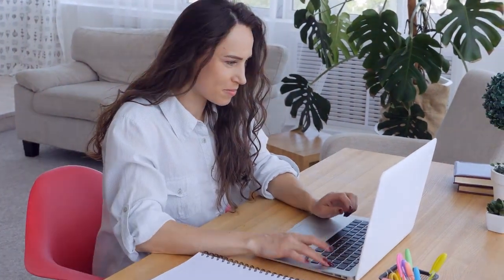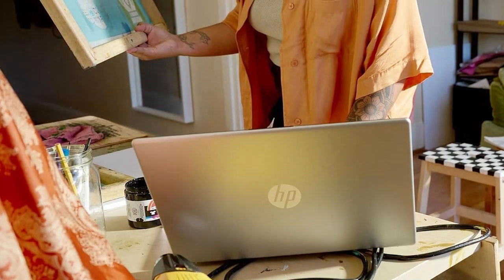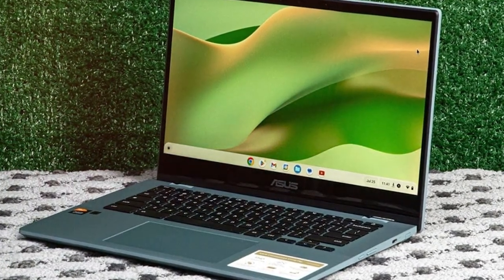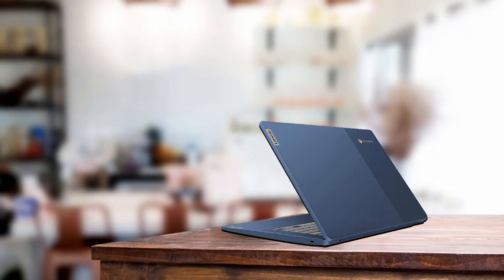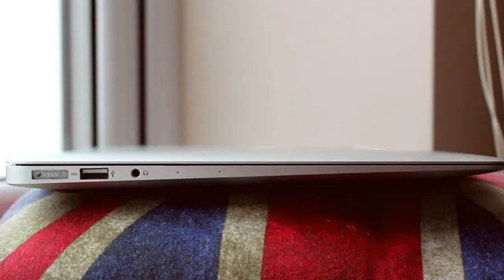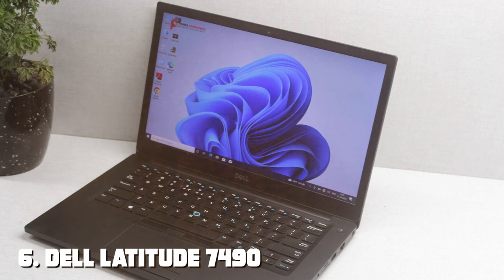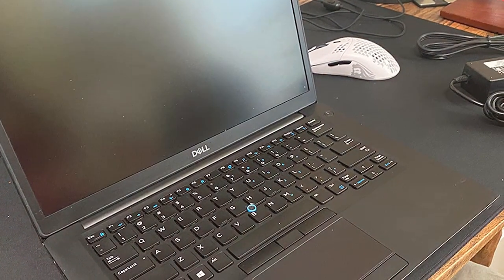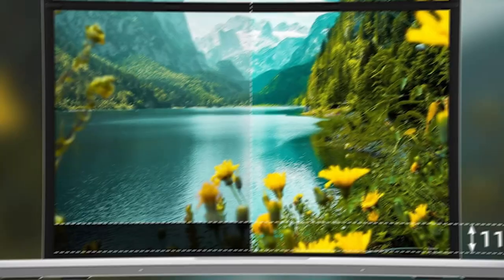Low-Cost High Performance: 7 Best Laptops Under $300!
Top 7 Best Laptops Under $300 in 2024

Links to the Best Laptops Under $300 we listed in today's Laptops Under $300 review video:

1 . HP 15.6" HD Laptop 16GB 128GB SSD+128GB USB Win11 Scarlet Red

2 . ASUS Chromebook CM14 14" HD MediaTek 4GB 64GB Gray

3 . Lenovo Chromebook 14" FHD Touch 8-Core 4GB 64GB WiFi 6 Abyss Blue

4 . Apple MacBook Air 13" Core i5 8GB 128GB Silver Renewed

5 . Acer Aspire 1 15.6" FHD Celeron N4500 4GB 128GB Windows 11 Silver

6 . Dell Latitude 7490 i7 16GB 512GB FHD Windows 10 Pro Renewed

7 . Jumper 16" FHD IPS Celeron 4GB 128GB Office 365 Numeric Keypad Slim

What are the Best Laptops Under $300 in 2024?

In today's video we reviewed the Top 7 Best Laptops Under $300 on the market in 2024. We made this list based on our personal opinion and we ranked them in no particular order, after doing our research based on their prices, quality, durability, brand reputation and many more.

After watching this video you will know which are the best budget, top selling and top rated Laptops Under $300 on the market today.

If you choose from this list you can be sure that you buy one of the best Laptops Under $300 available today.